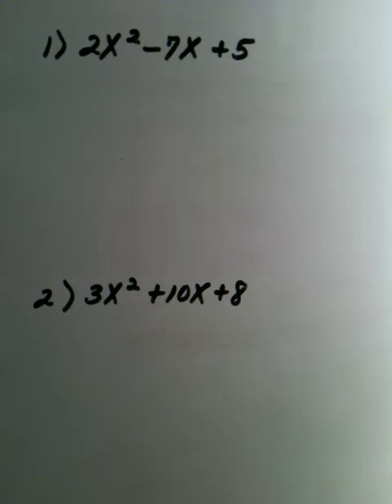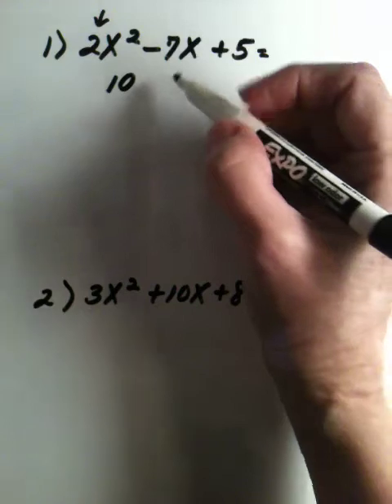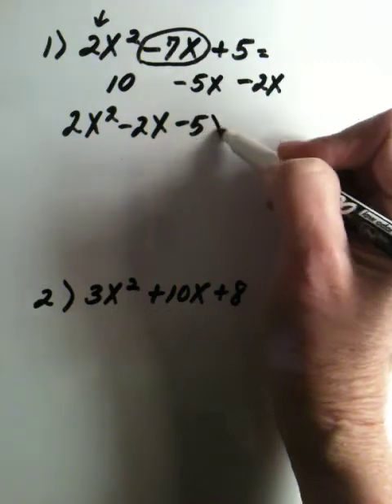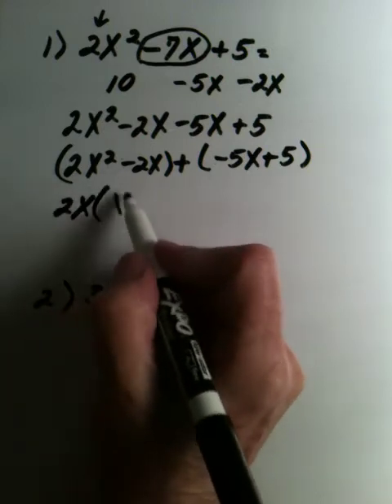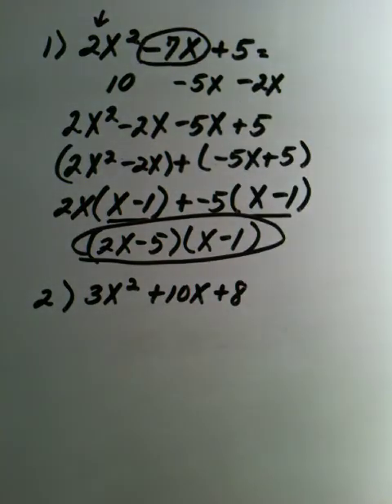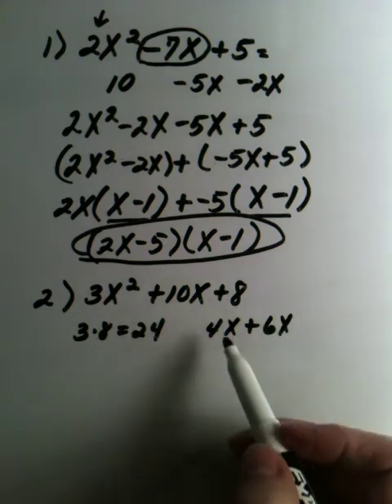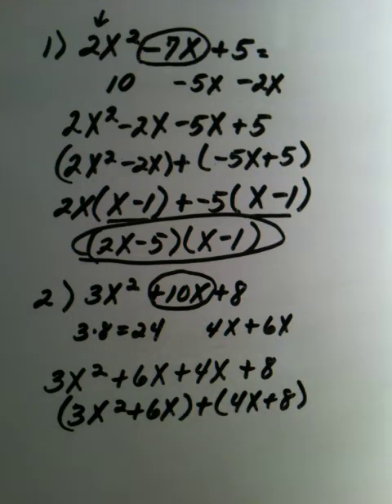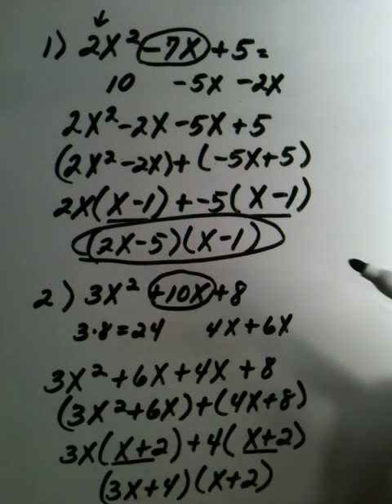Factor Trinomial with Coefficient